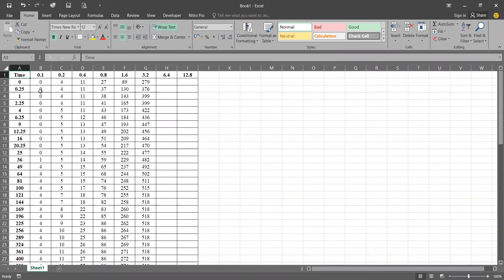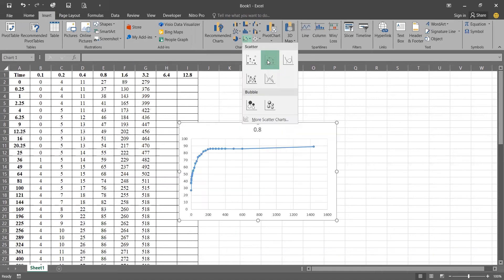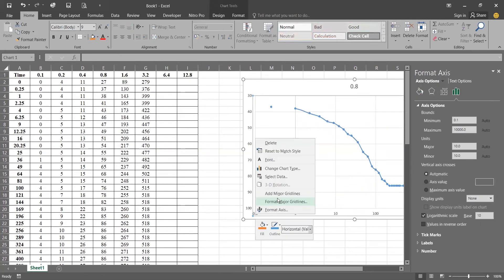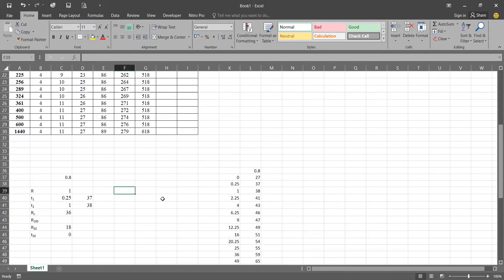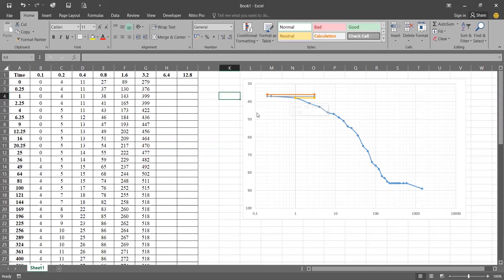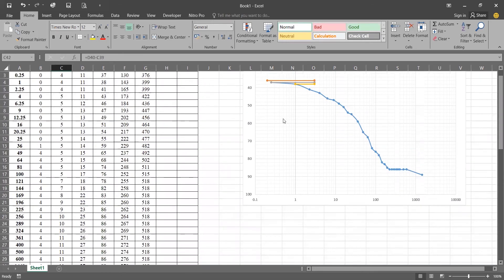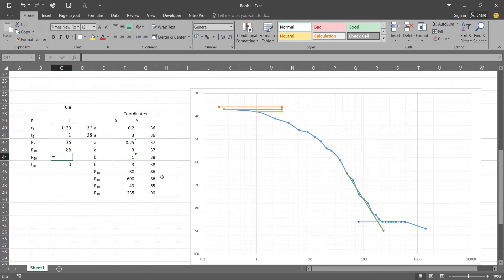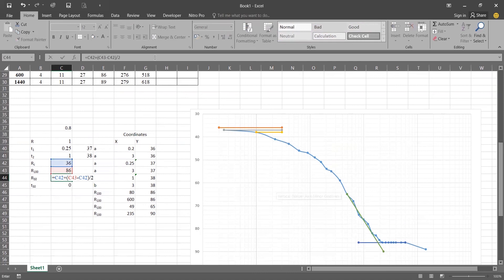How to determine the time period for consolidation of soils?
In this video we have used excel functions to find out the Time Period for consolidation of soils.

It helps in calculating the coefficient of consolidation of soil.

Functions used:-
VLOOKUP, OFFSET, MATCH.